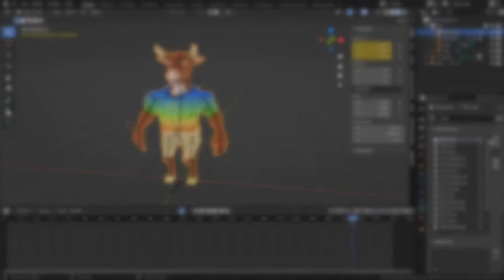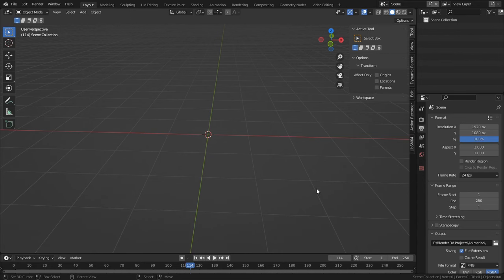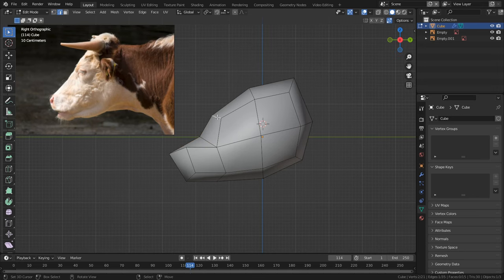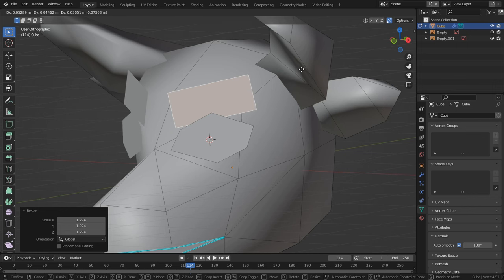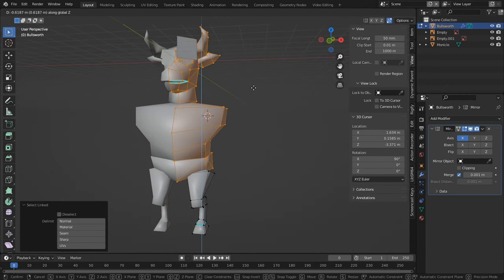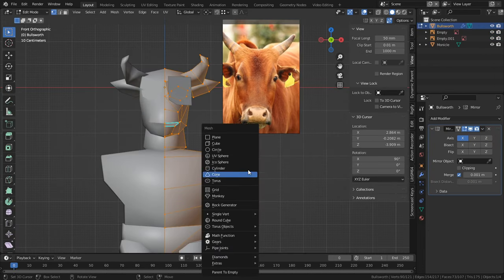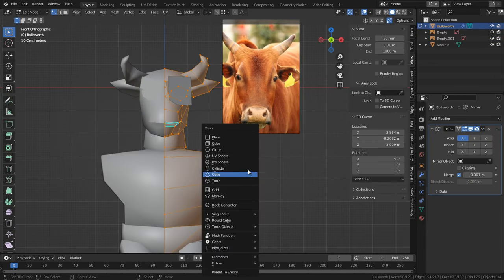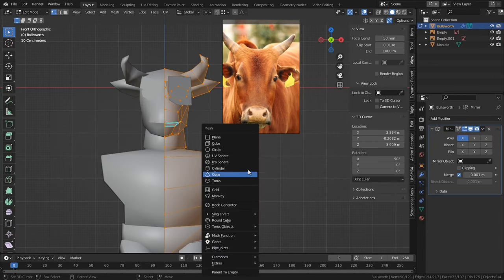Blender Tutorial | Your own PS1 Mascot! - Part 1: Character Modeling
In this tutorial series ill be going through my in-depth process on how to go about designing a character from start to finish. this, the first part, will include all of the modeling process, and planning for the deformations that will be needed when rigging.